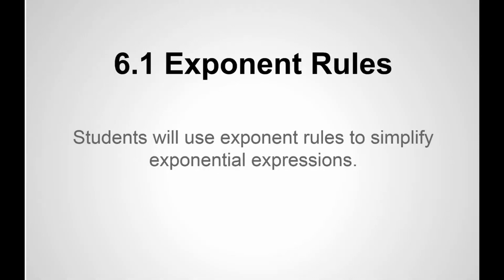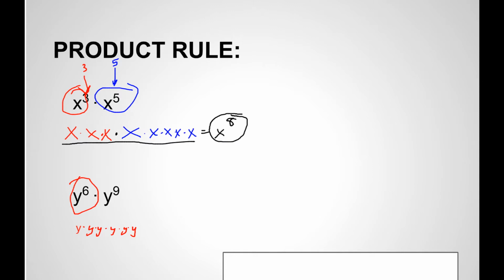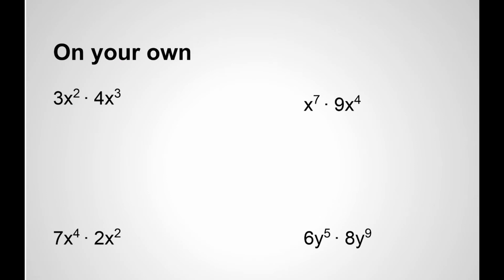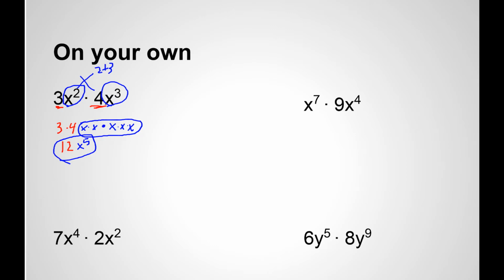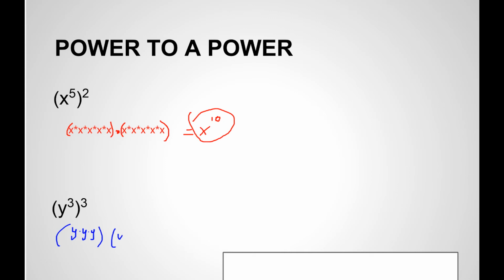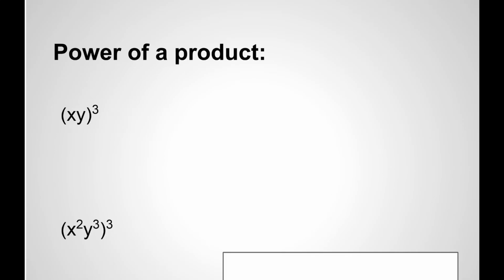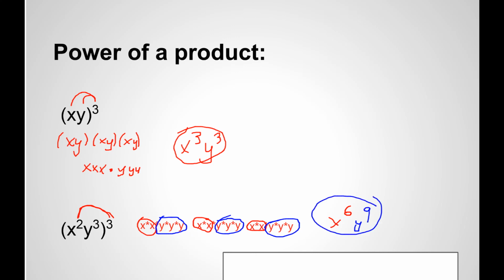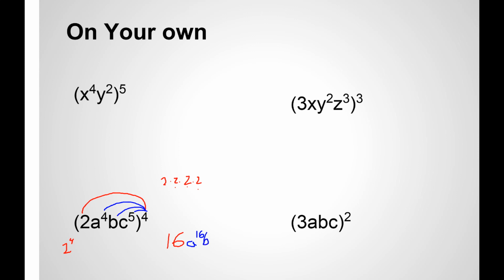6 1 Exponent Rules